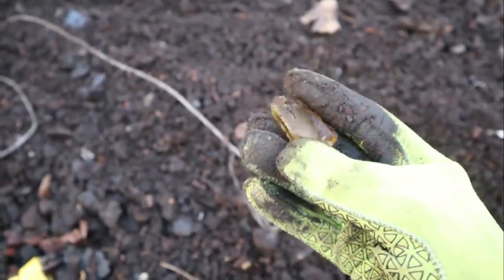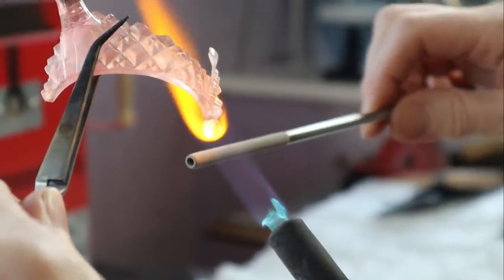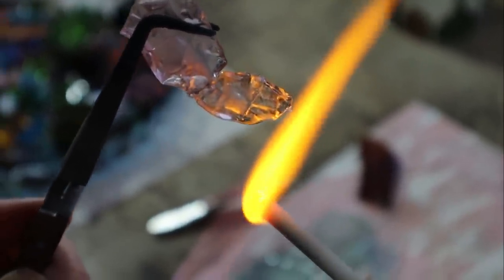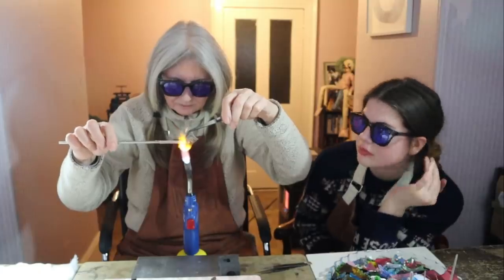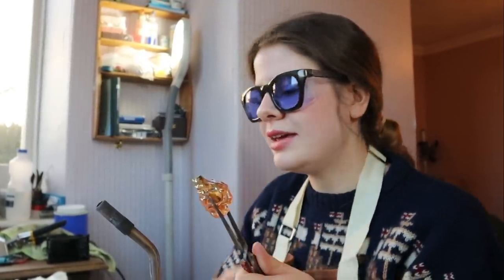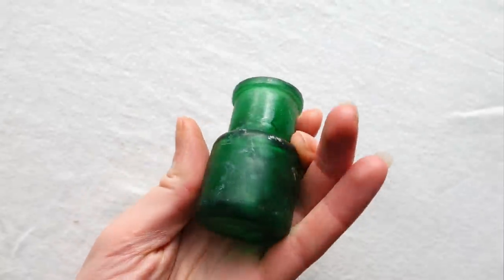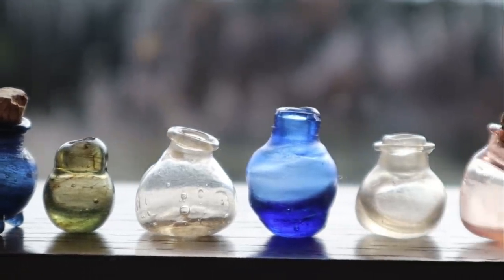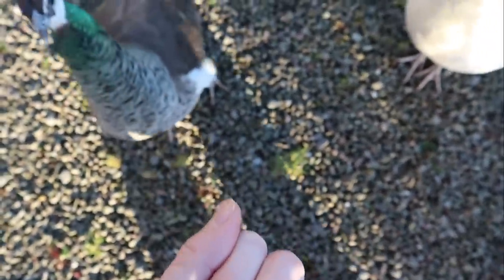Glass blowing tiny magical bottles from 100+ year old glass we found while Mudlarking!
Come with us on a magical new glass blowing adventure as we recycle broken Victorian glass (collected on our mudlarking adventures), melt it and blow it into tiny potion bottles for the very first time!

Alex's Shop
Amazon Wish List

Our cameras_Canon M50 with 15-45mm lens & Sony RX100 IV
Mics_Rode Videomic x2
Editing software_FilmoraX
Thumbnails_PicMonkey